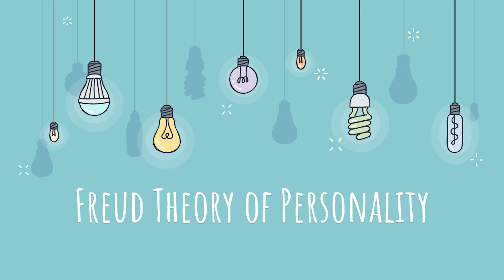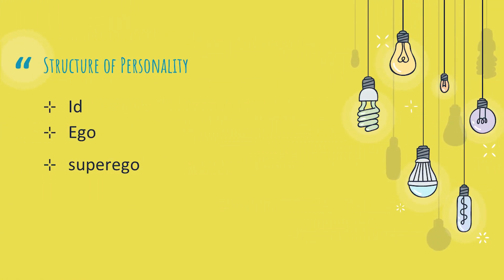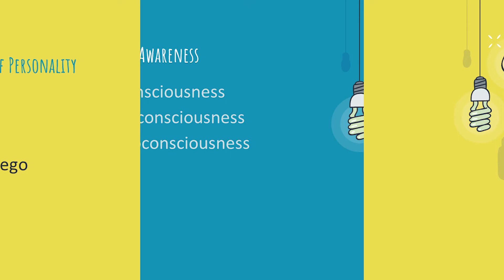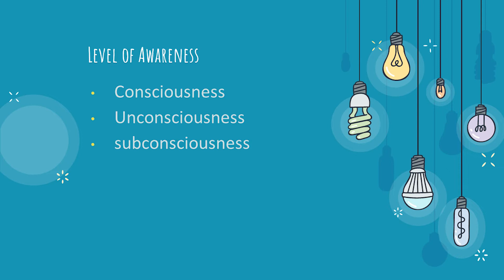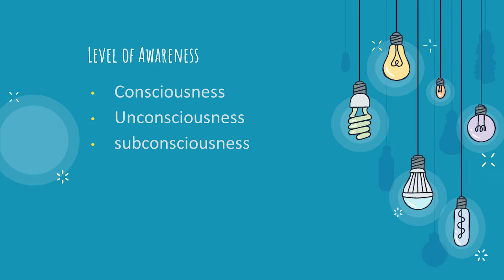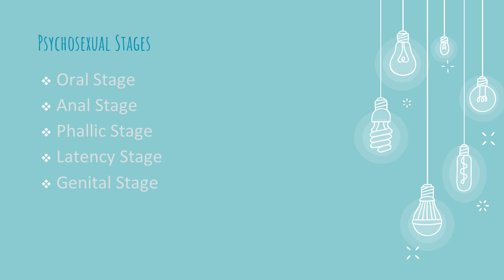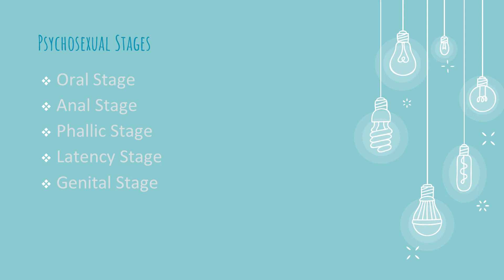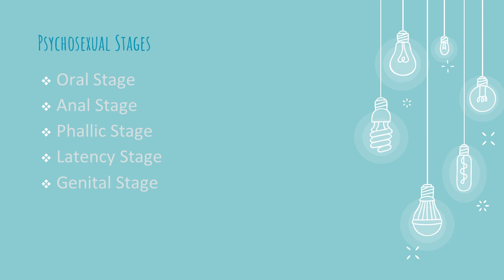Freud's Theory of Personality | What is Psychodynamic perspective of psychology?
In this video, we will discuss Freud's theory of Personality. we will discuss the following in detail
    The psychodynamic perspective of psychology
    Structure of Personality
    Level of awareness
    Psychosexual stages of personality development